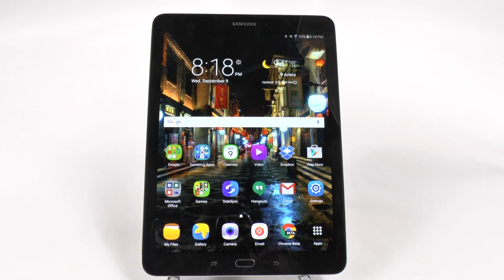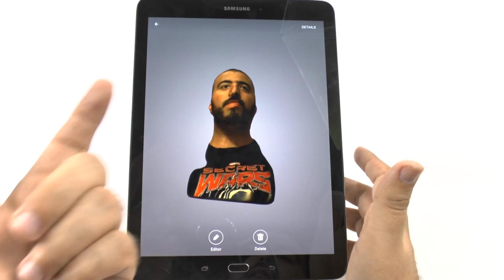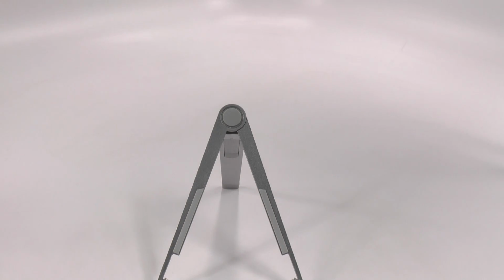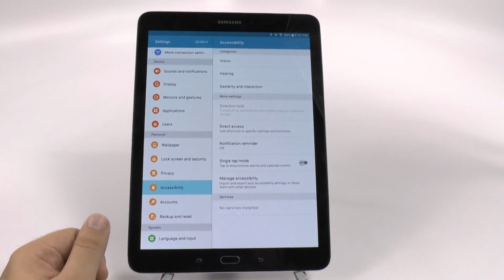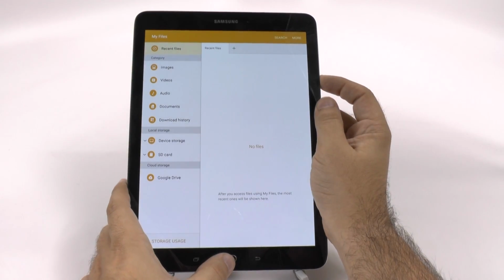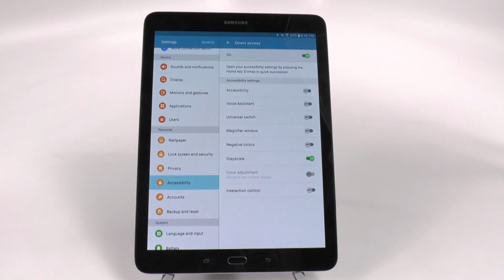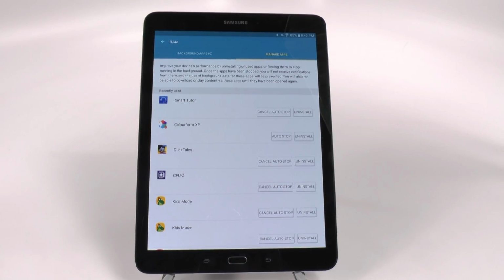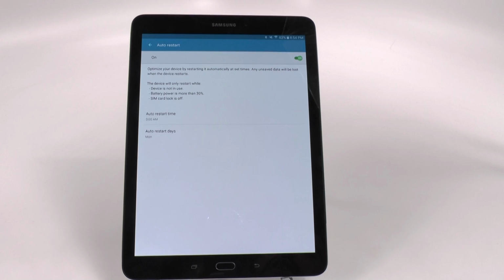10 Hidden Features of the Galaxy Tab S2 You Don't Know About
10 Hidden Features of the Galaxy Tab S2 You Don't Know About